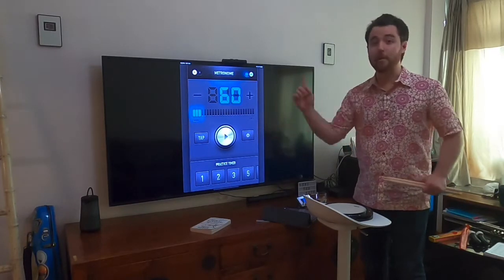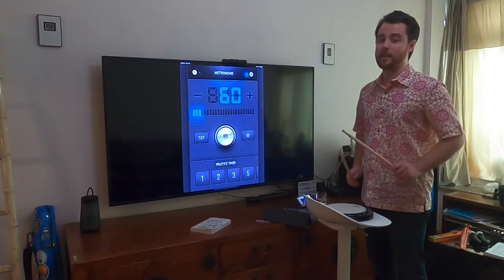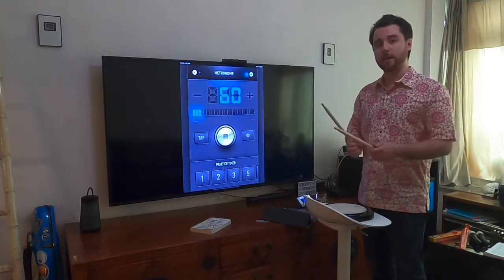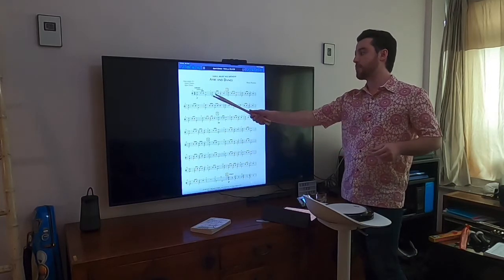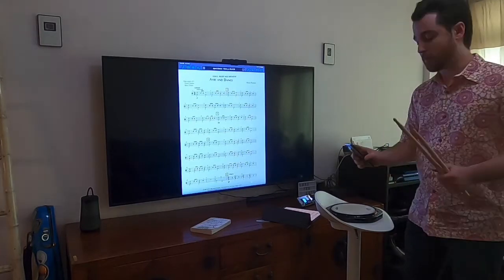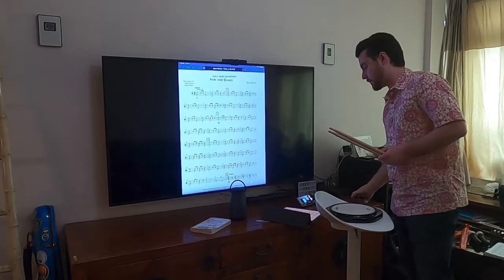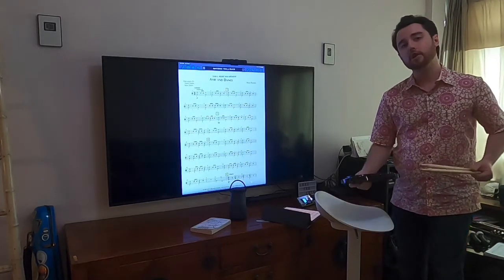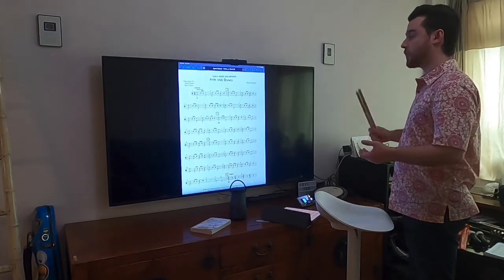February 10 Percussion Lesson (Grades 6,7,8,9)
Warmup and first 33 measures of ‘Ayre and Dance’